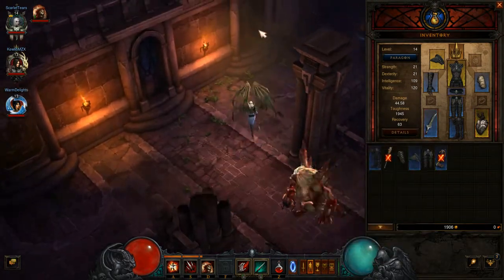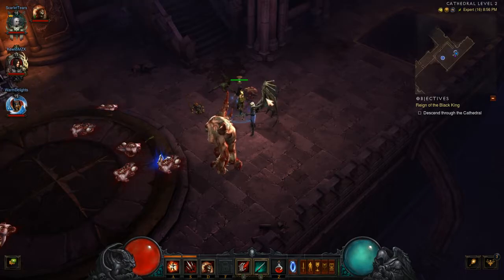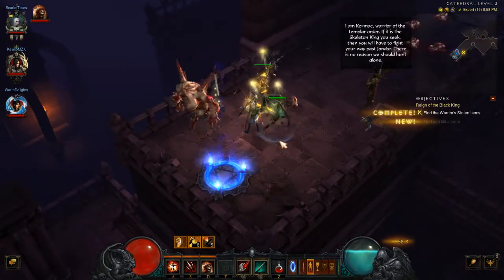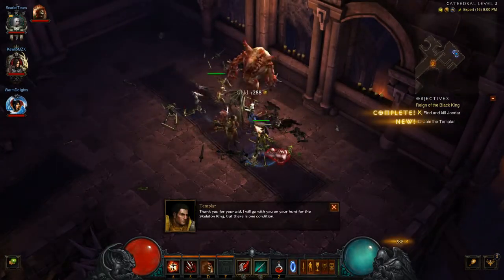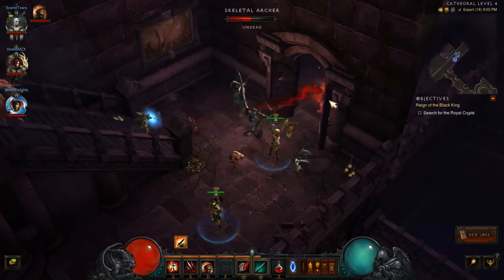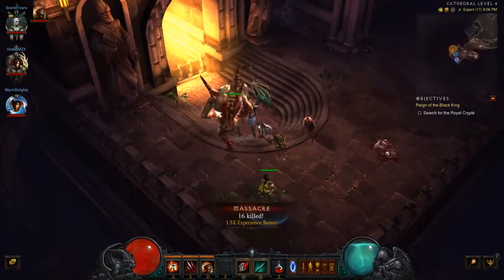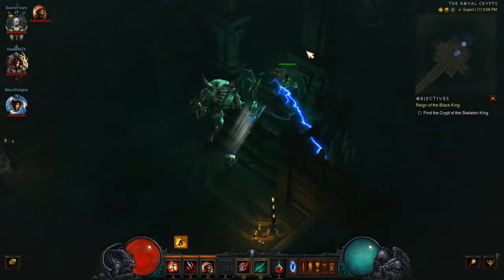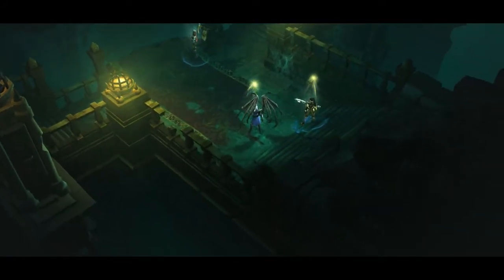Let's Play Diablo III - Episode 3: Templar Rescue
For some reason I used fraps to record Act 1 which is why the sound is weird, it gets better in act 2, starting with video 8. Apologies.